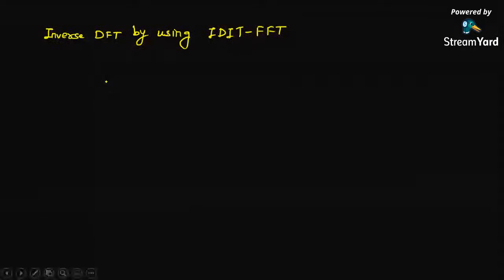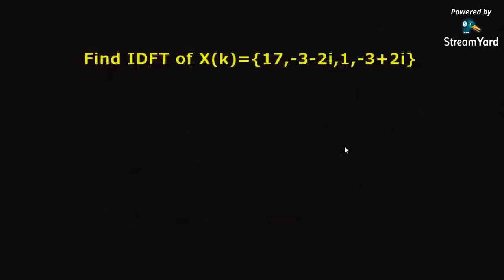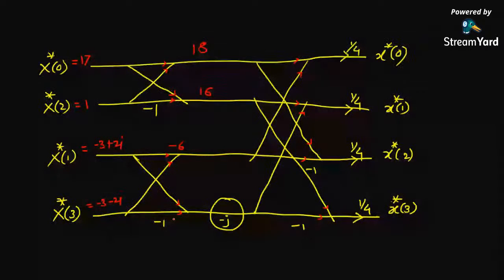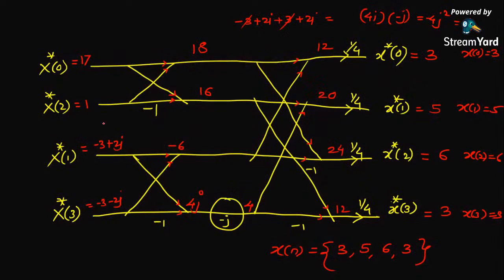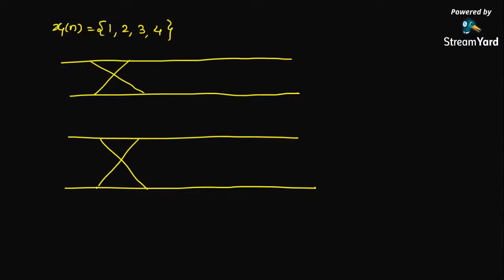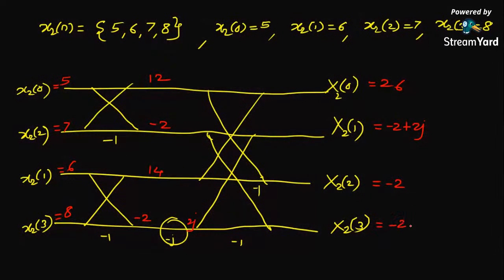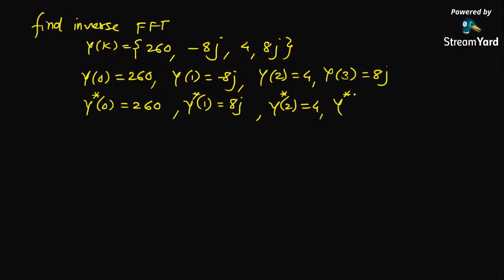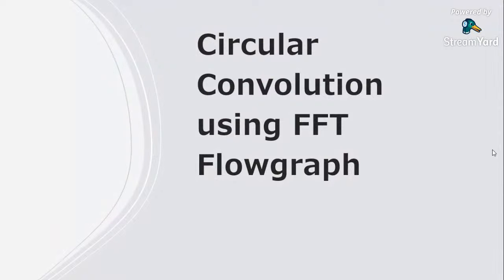DSIP Lecture 32: IDFT using IDIT-FFT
How to calculate IDFT using DIT-FFT?